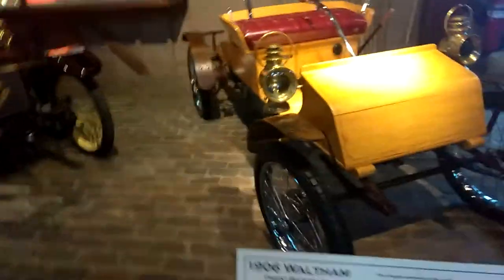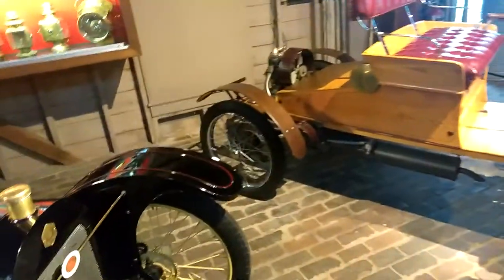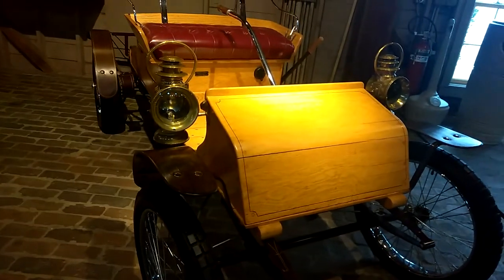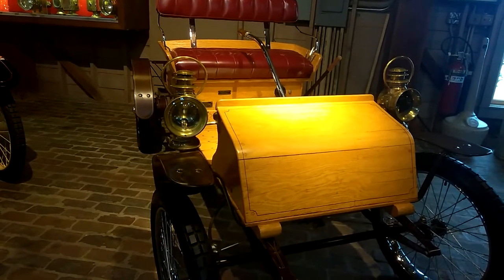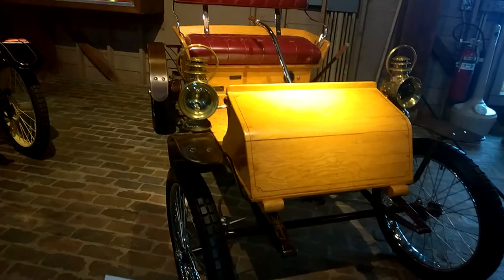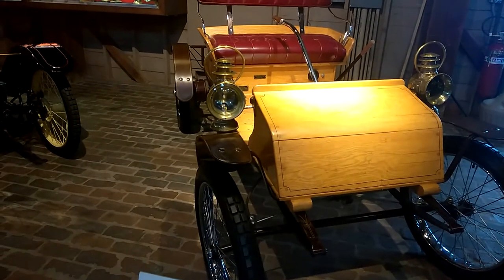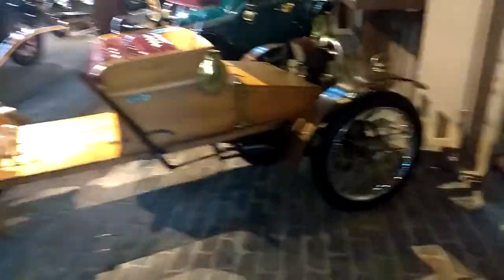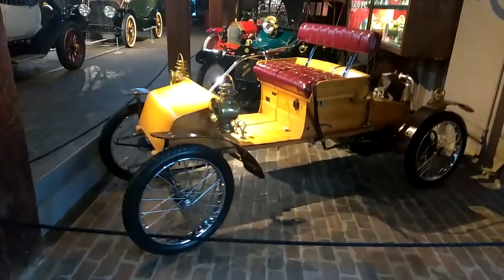1906 Waltham Orient Buckboard, Gilmore's Car Museum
1906 Waltham Orient Buckboard, Gilmore's Car Museum